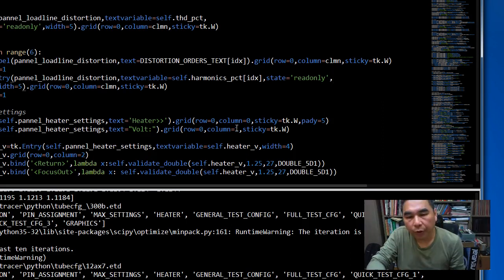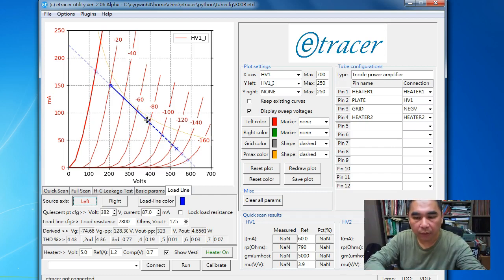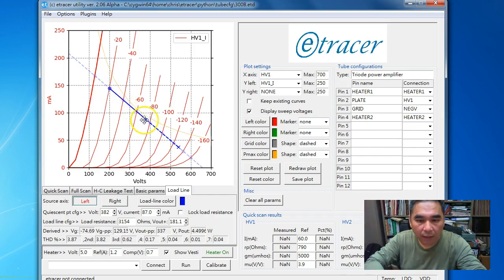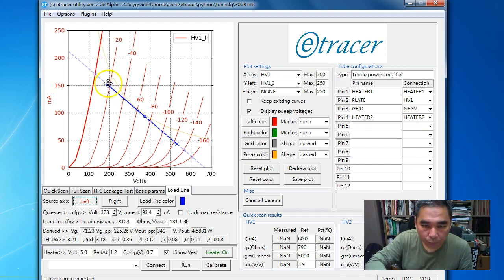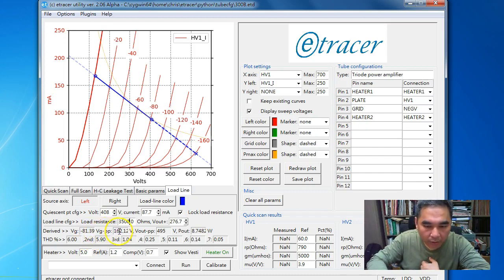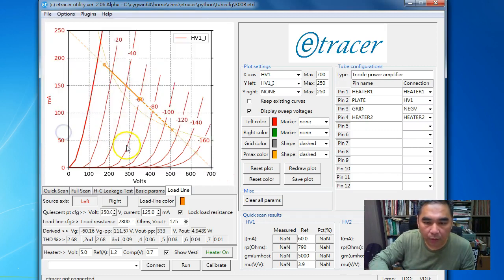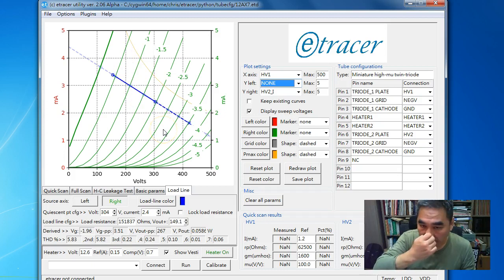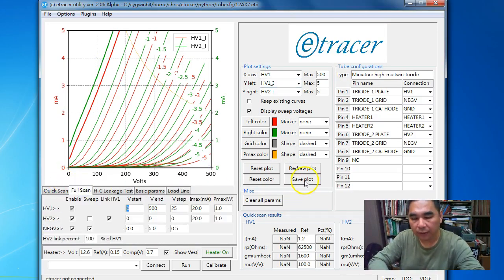etracer - New feature: Distortion and THD calculation in load-line analysis.